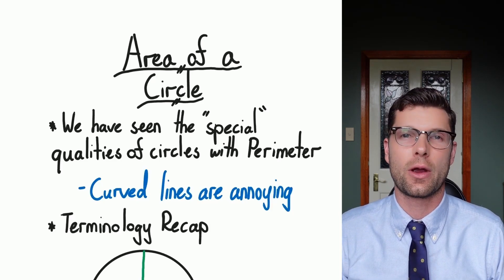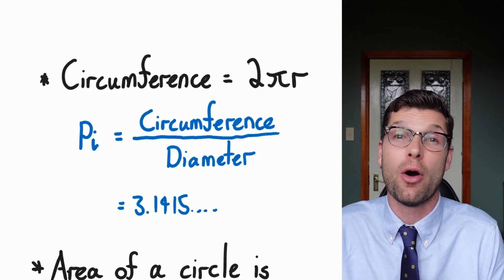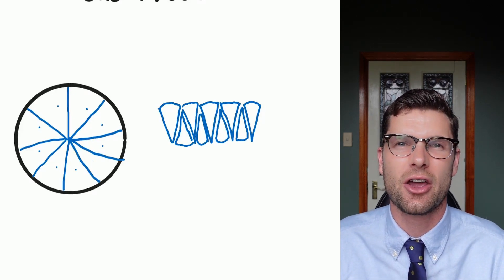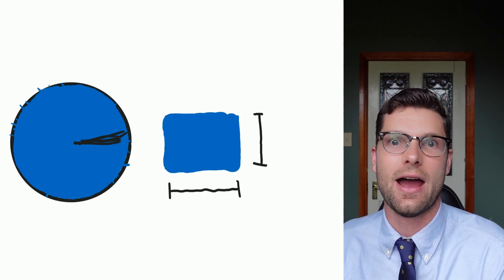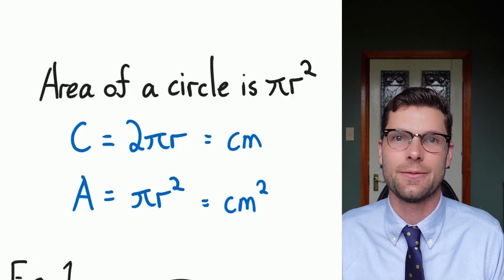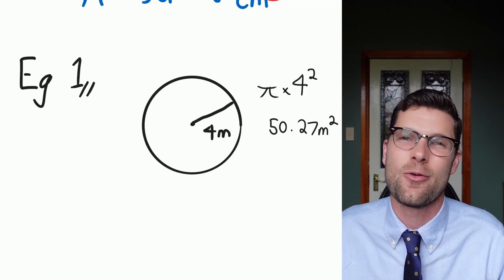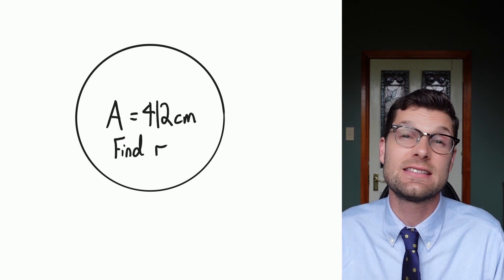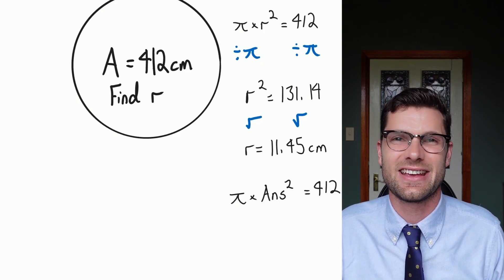Visual Proof for the Area of a Circle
Free worksheets for this Topic:
1) Area of a Circle